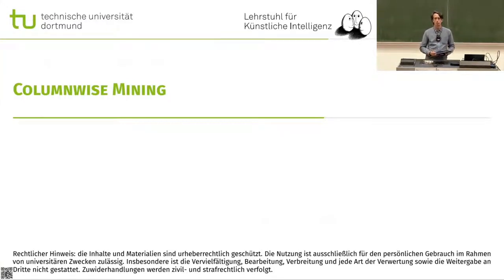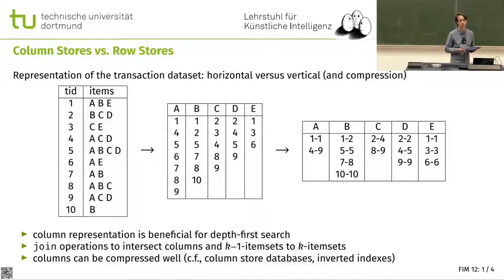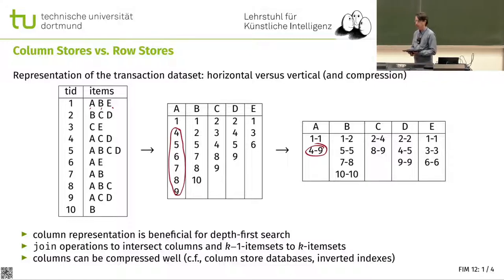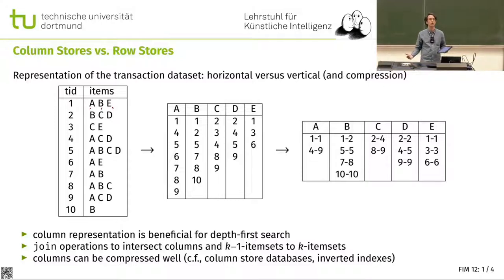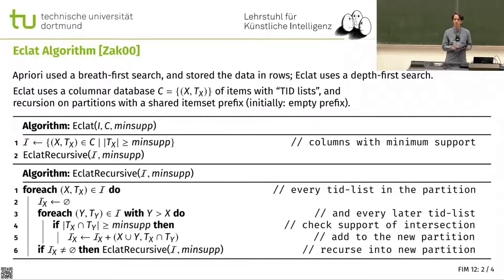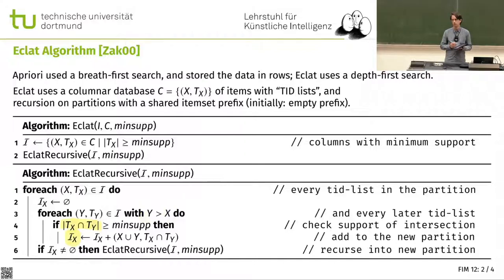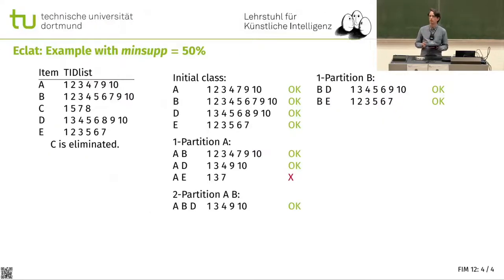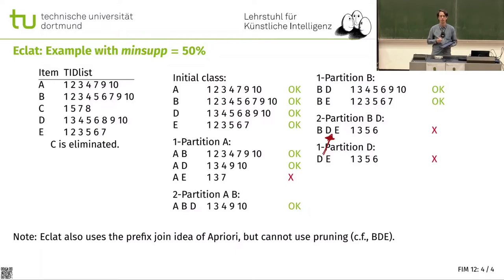FIM12: Column-Wise Mining with the Eclat Algorithm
00:00 Columnwise Mining
00:14 Column Stores vs. Row Stores
05:07 Eclat Algorithm
10:09 Candidate Processing Order
11:29 Eclat: Example with minsupp=50%